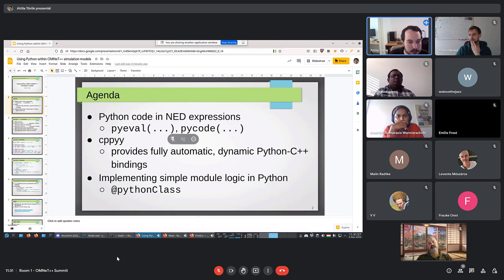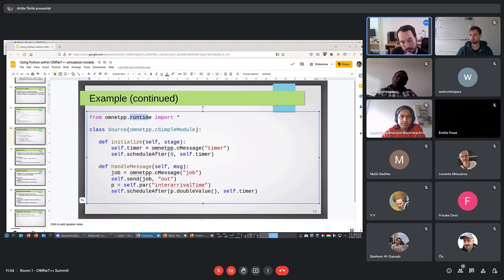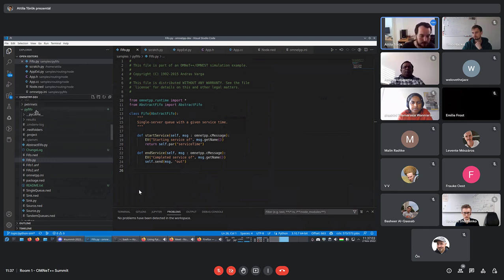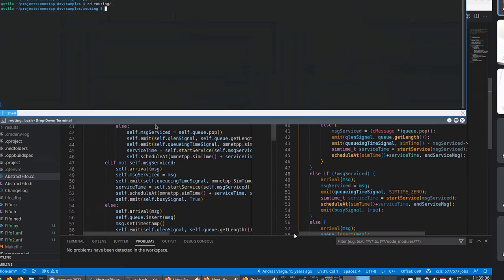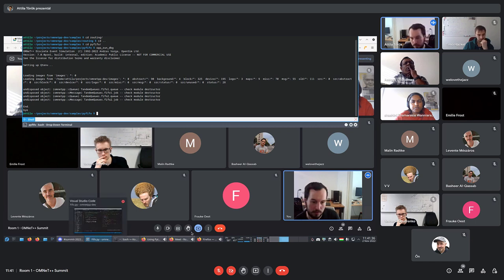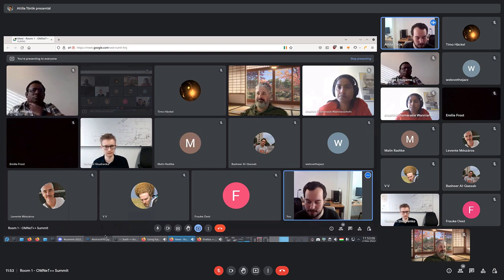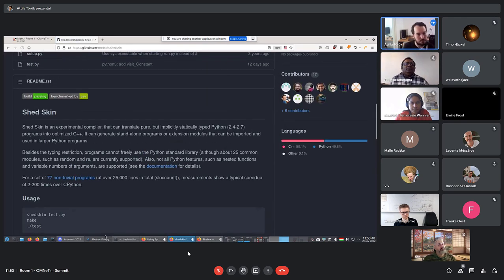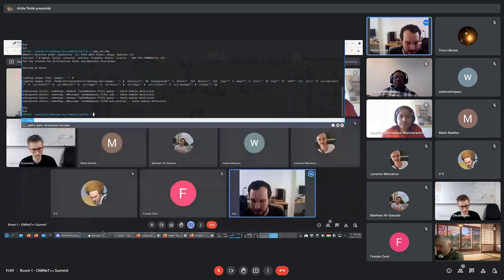OMNeT++ 2022: Using Python within Simulations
by Attila Török